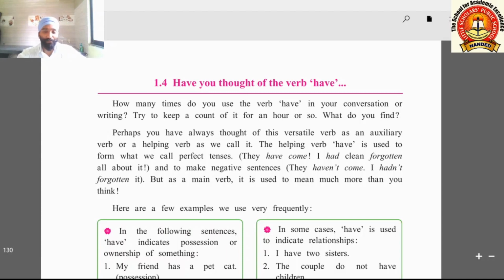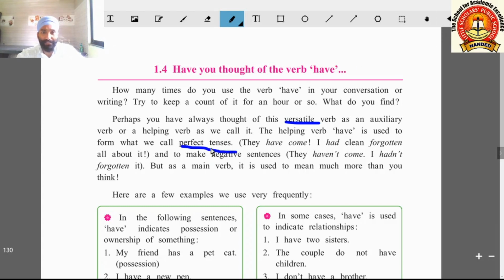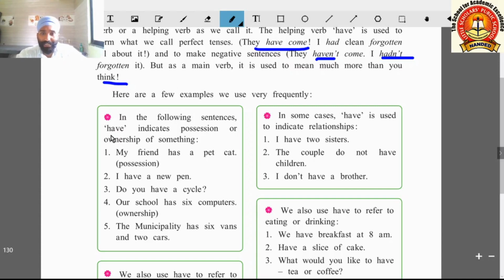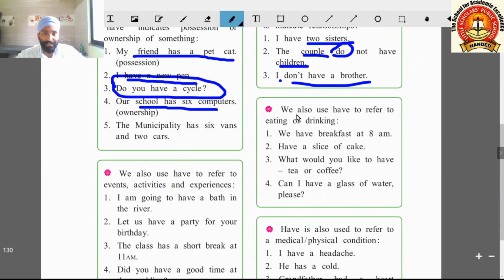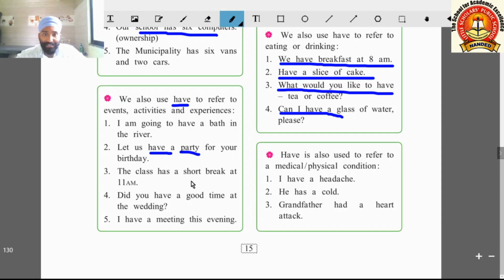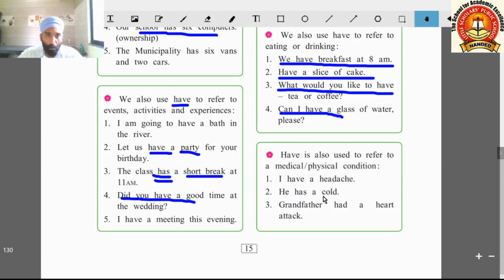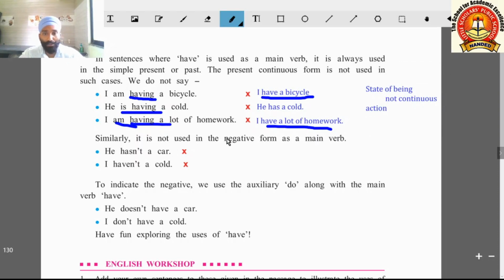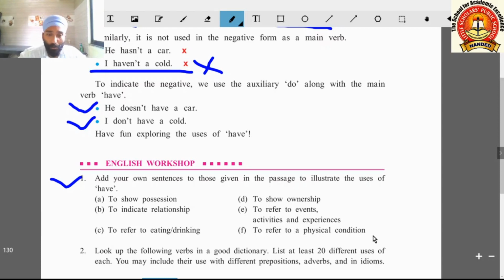L N 1 4 Have you thought.......